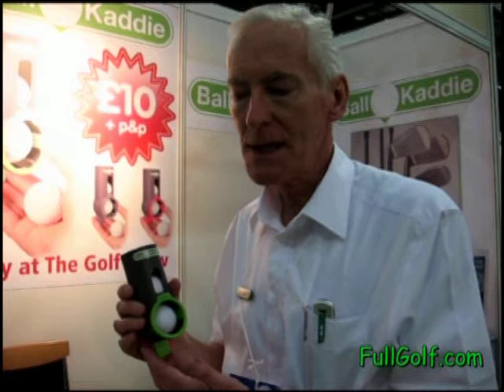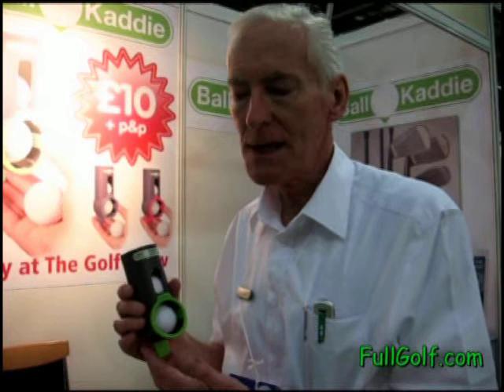Ball-Kaddie Ballkaddie Golf Balls Distributor/Dispenser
An ingenious new Patent Pending product called BallKaddie is set to impose order on golf courses worldwide throughout the 2009 season enabling golfers to store, carry and access their golf balls at the touch of a finger tip.

Over 30 years of commercial experience and a passion for golf has been invested in the design, development and launch of BallKaddie.